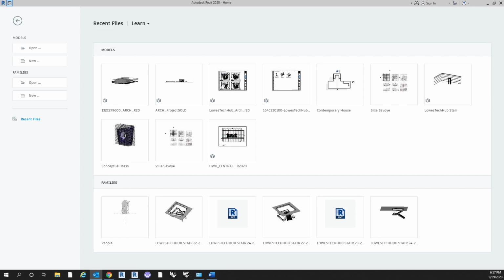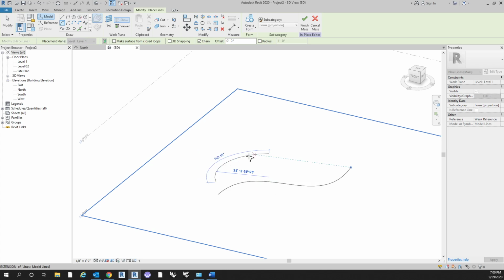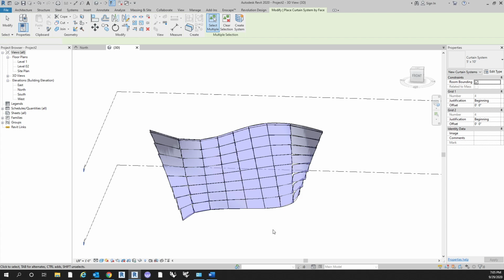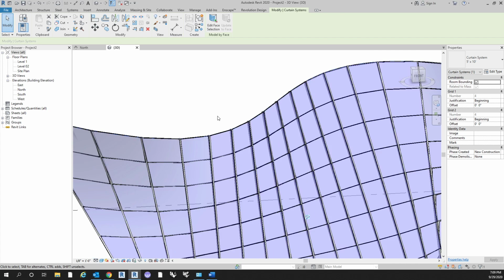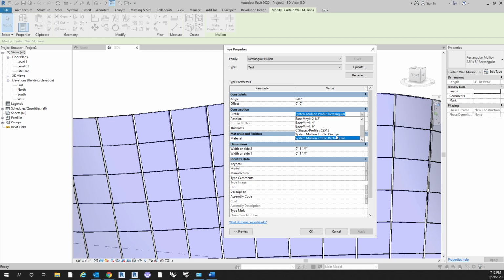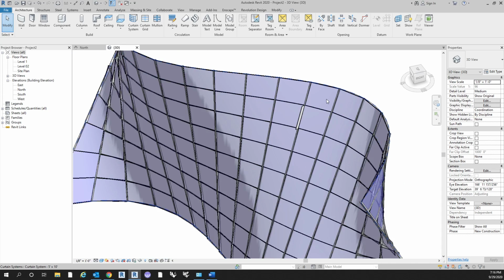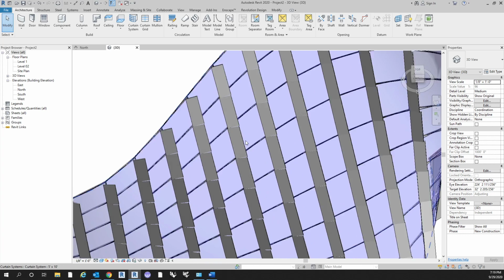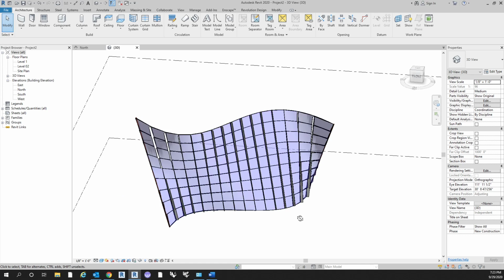Revit - Curtain Systems